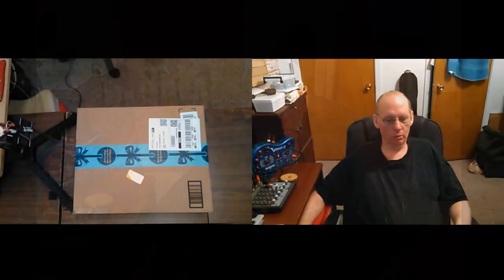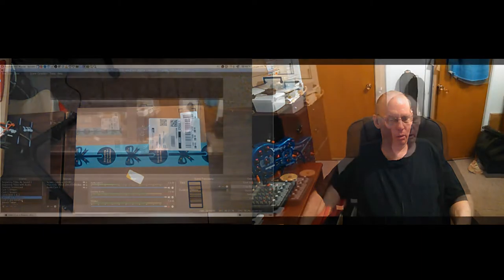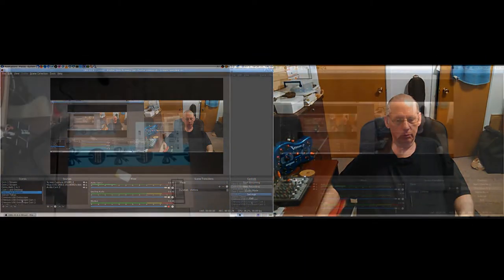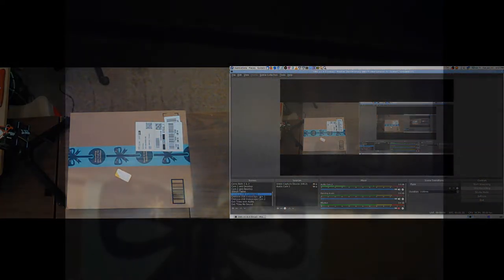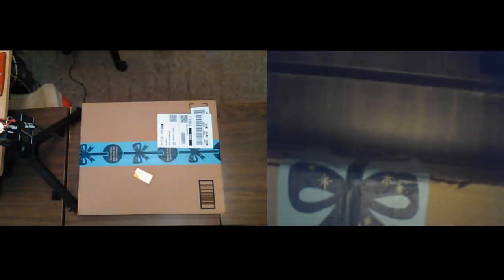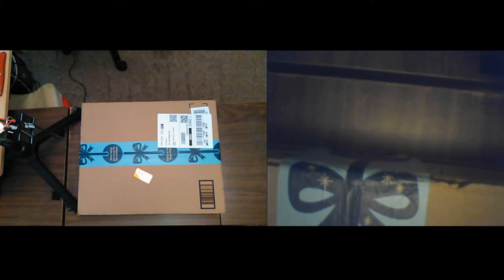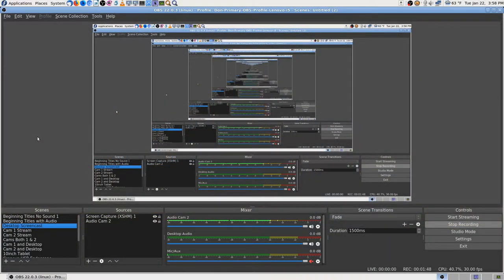Don Testing Audio Buzz Lapel Mic Alcatel A845L Phone on off AC Adapter 2019 01 22 15 56 17